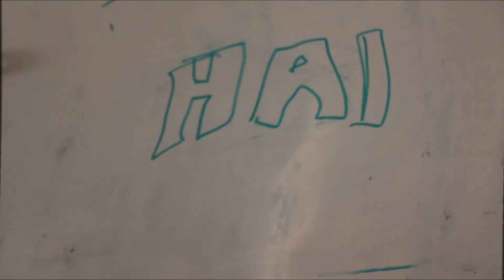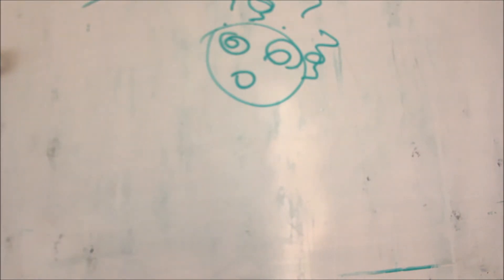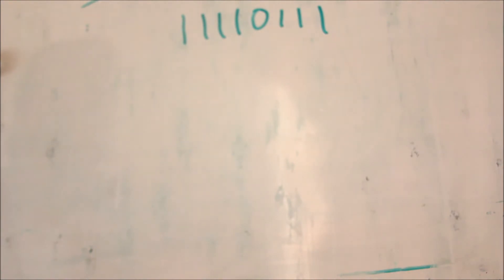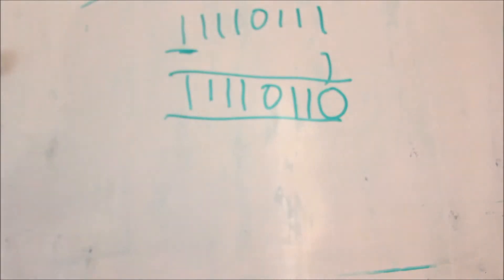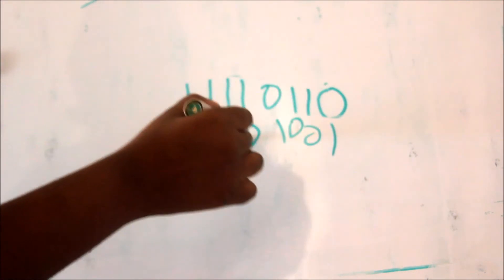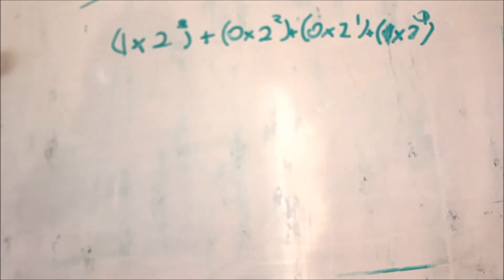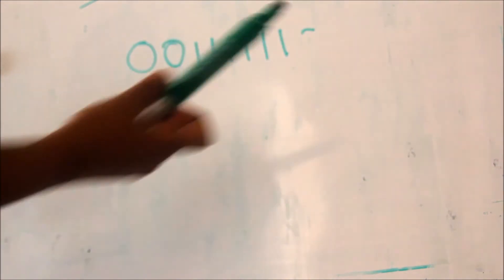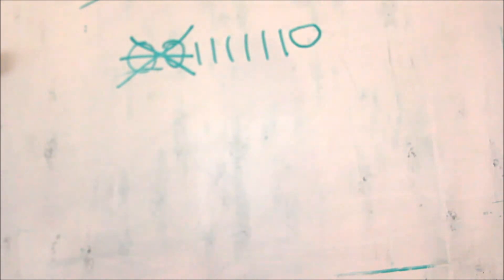Reversing Two's Complement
Video project done by Devika and Avani.